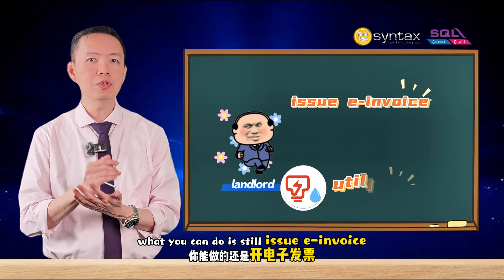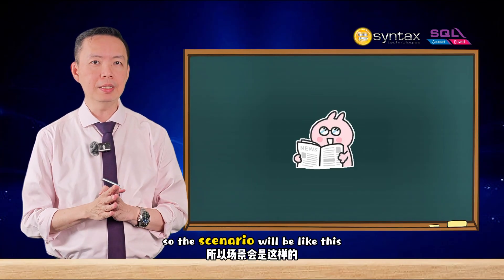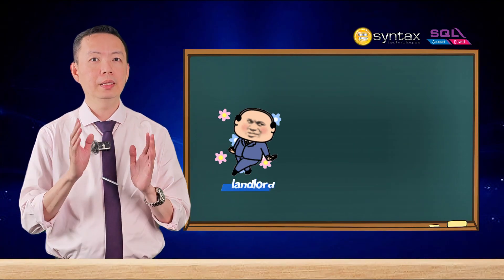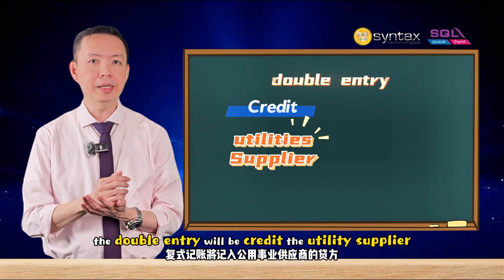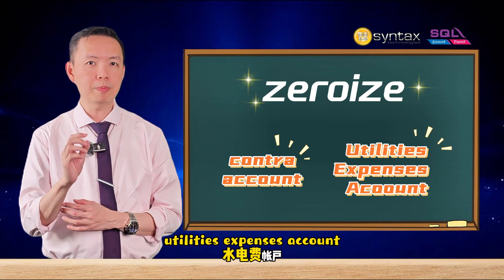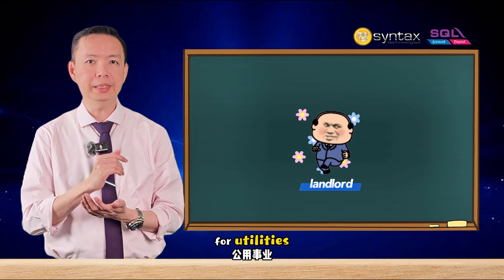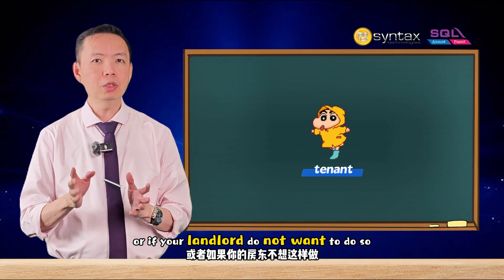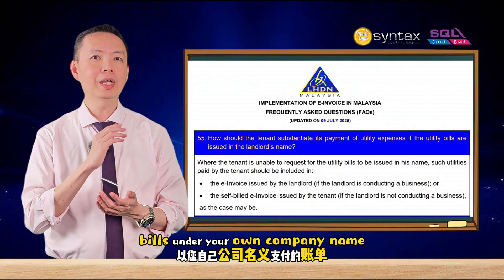𝐇𝐨𝐰 𝐝𝐨𝐞𝐬 𝐚 𝐥𝐚𝐧𝐝𝐥𝐨𝐫𝐝 𝐢𝐬𝐬𝐮𝐞 𝐚𝐧 𝐄-𝐈𝐧𝐯𝐨𝐢𝐜𝐞 𝐟𝐨𝐫 𝐫𝐞𝐧𝐭𝐚𝐥 𝐢𝐧𝐜𝐨𝐦𝐞 𝐚𝐧𝐝 𝐮𝐭𝐢𝐥𝐢𝐭𝐢𝐞𝐬 𝐭𝐨 𝐚 𝐭𝐞𝐧𝐚𝐧𝐭❓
房东如何向租户开具租金收入及水电费的电子发票❓

Whether you’re an individual landlord or an apartment manager, do you still issue paper invoices manually every time you collect rent? Do you panic when tenants urge you for an e-invoice? Today, we’ll break down the entire process of "how landlords issue e-invoices for rent and utility fees to tenants" in detail.

不管是个人房东还是公寓管理者，每次收租都要手动开纸质发票？租客催要电子发票时手忙脚乱？今天把 “房东给租户开租金 + 水电费电子发票” 的全流程拆透

If you have any uncertainties or questions, you are cordially invited to join our discussion groups.